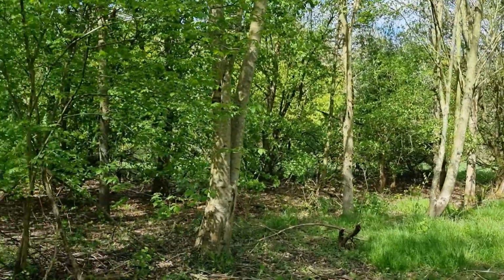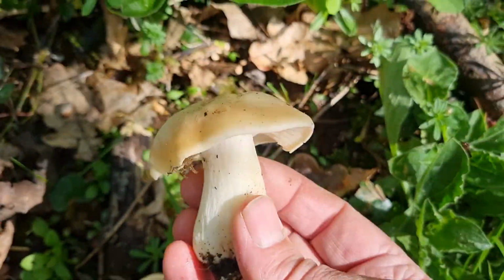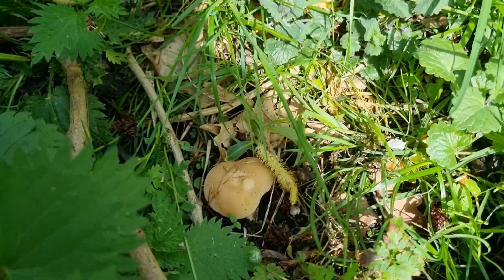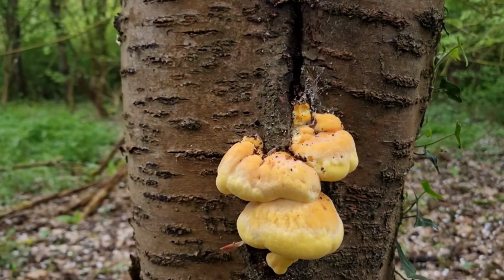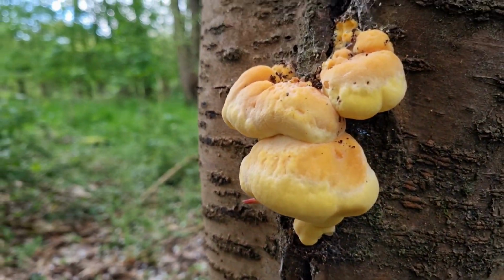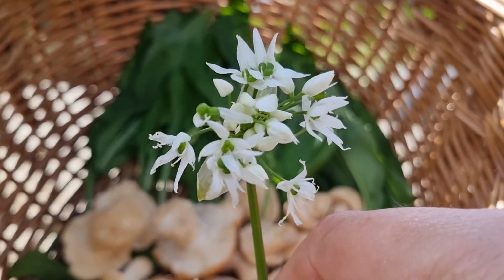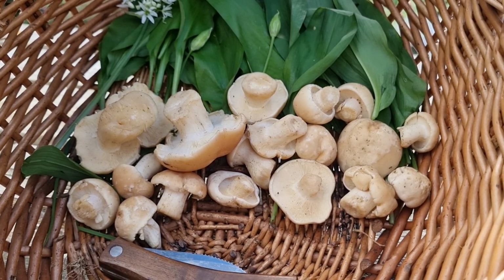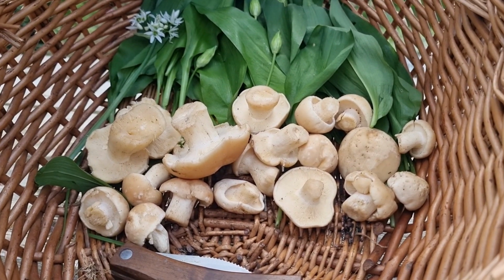Tuesday Mushroom Hunt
A beautiful April afternoon, the sun is shining, birds singing and trees wearing the green jewellery of early summer.
After the past rains let's see if the St George's Mushrooms are being to reach edible size.
Let's see what gifts mother nature has in store foe us.